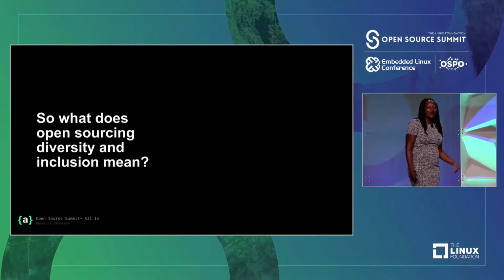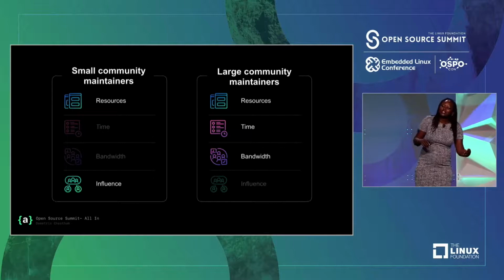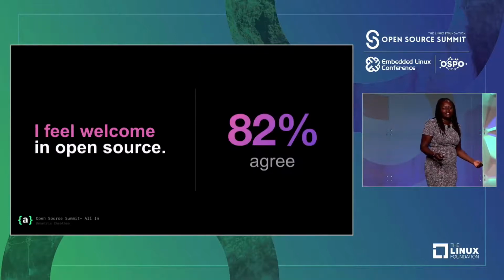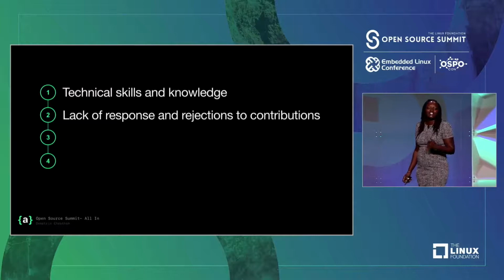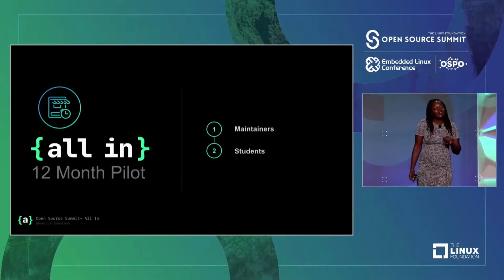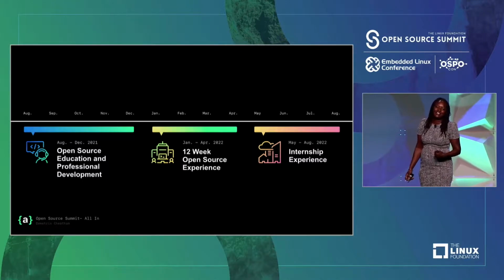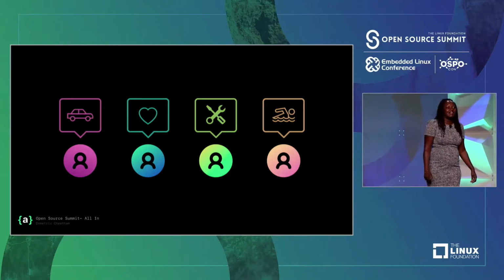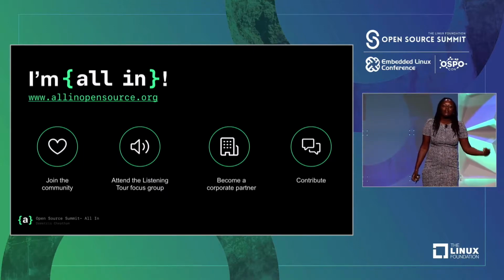Advancing Diversity and Inclusion: The Open Source Way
Demetris Cheatham, Github
Advancing DEI: The Open Source Way
Open Source Summit 2021